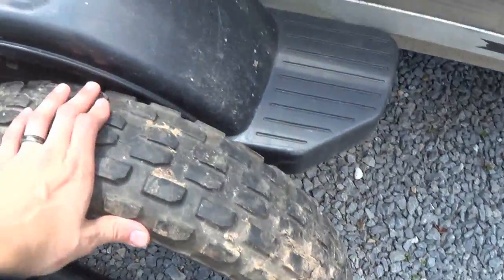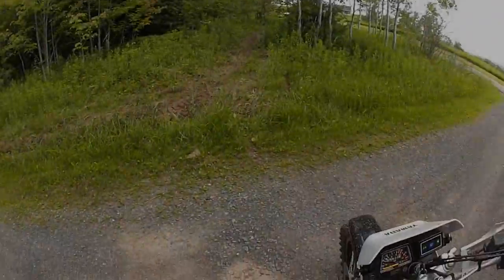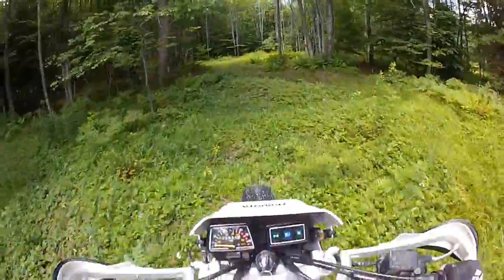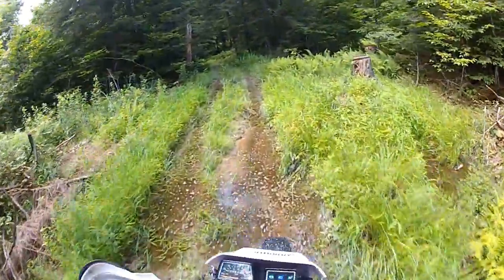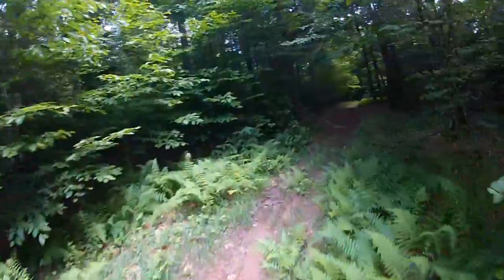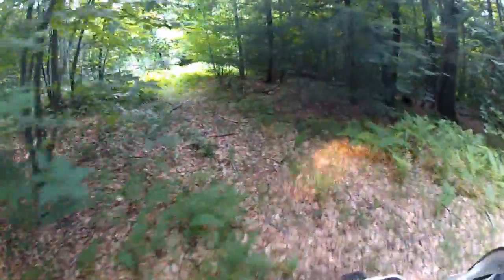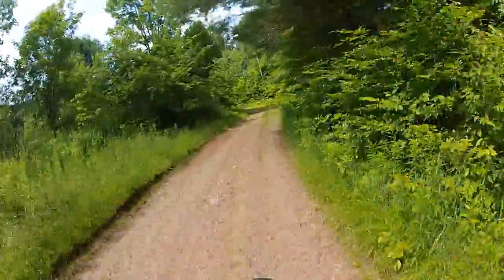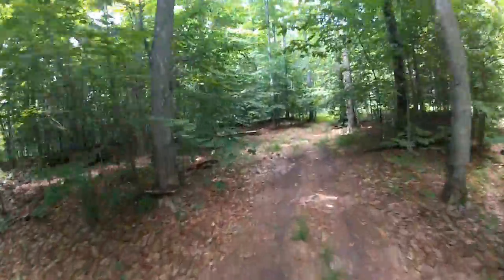Yamaha TW200 front tire upgrade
The stock tire was lacking for off road hold for me so it was high time for an upgrade!